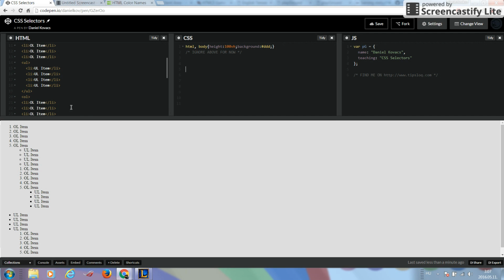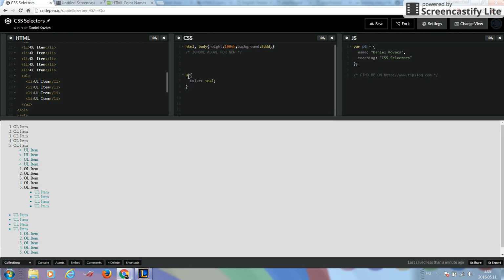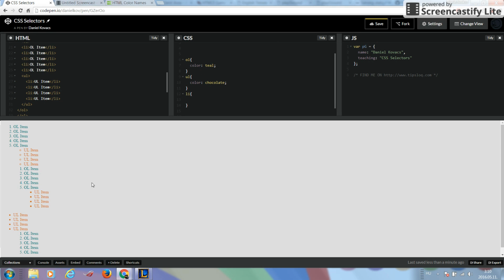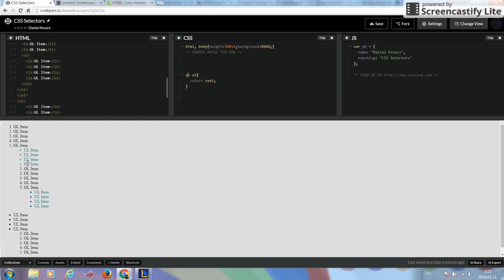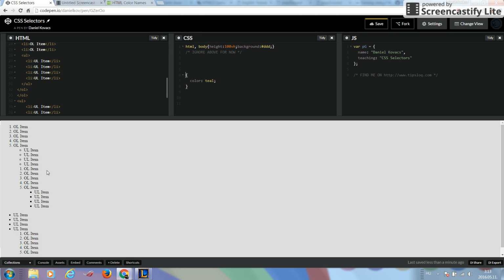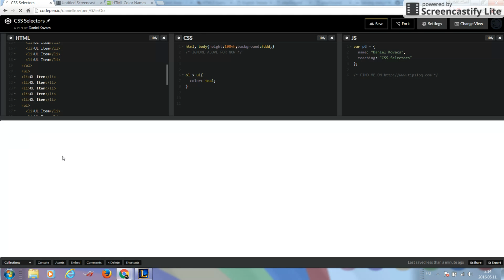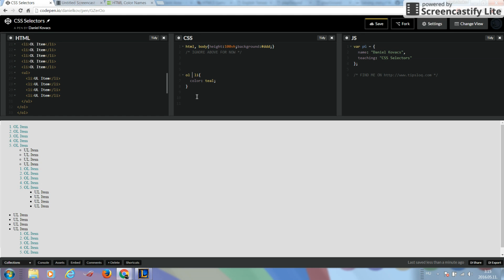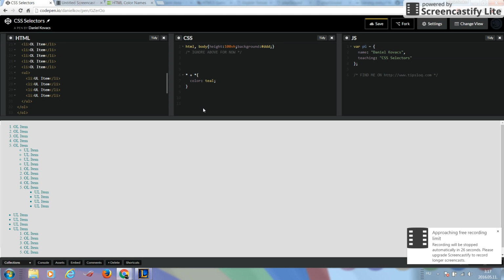Everything About CSS - Selectors... Lesson 2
Learn everything you need to know about CSS selectors in this tutorial series!

In this, 2nd video in the series I talk about advanced selectors and multiple selectors in CSS 3. Go take a look at the other videos of this series by visiting my channel.